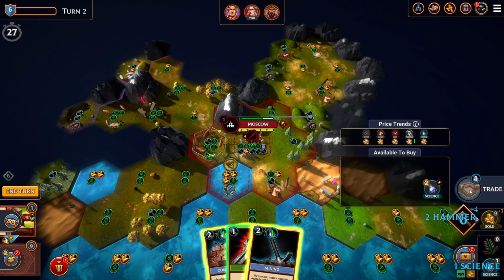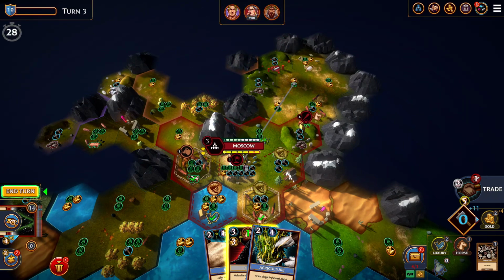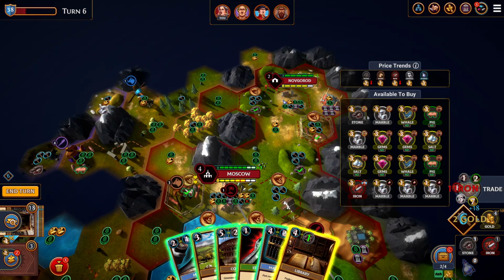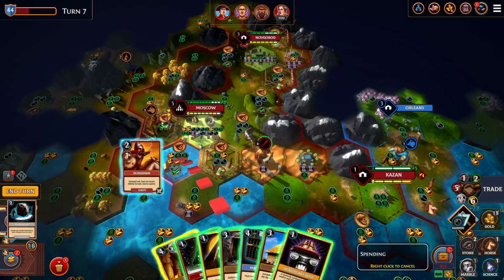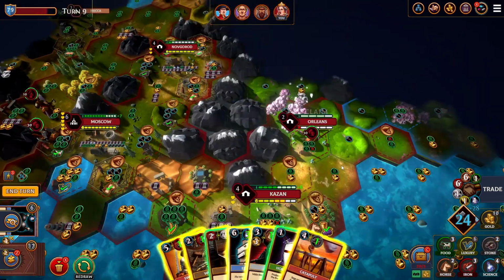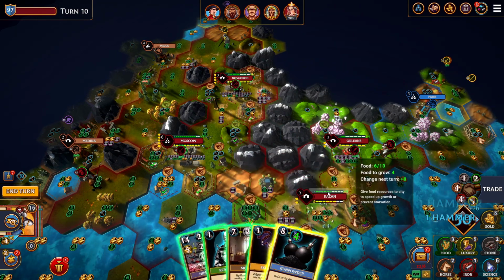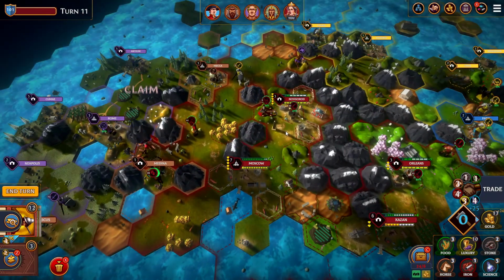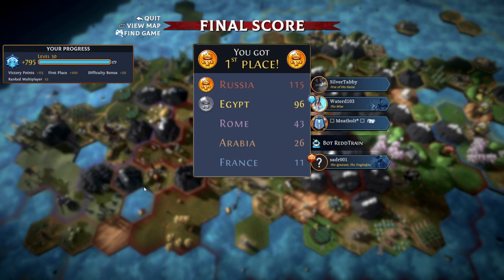Hexarchy: a cultural rush against WaterD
This was supposed to be an audio test of my old microphone that I dug up, but it ended up being a project to shake the rust off my video editing skill, or lack thereof.
There are *a lot* of subtle decisions in every turn of Hexarchy. I'm not convinced it's worth the effort to try calling all of them out in an edit: the game is simply too interesting and dynamic.